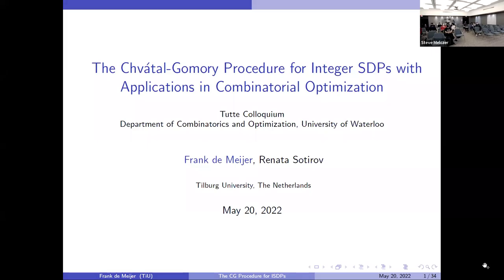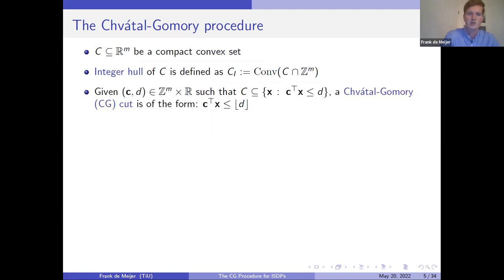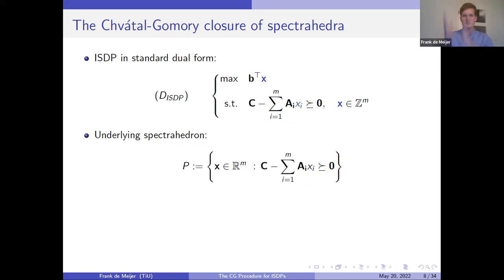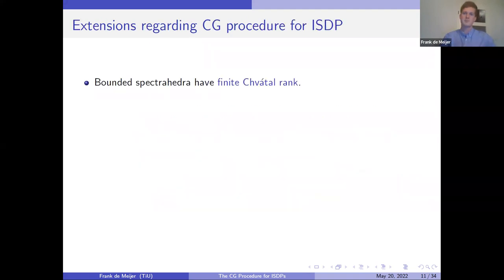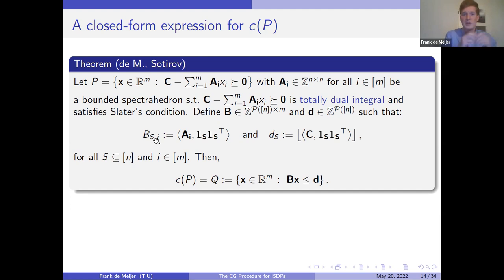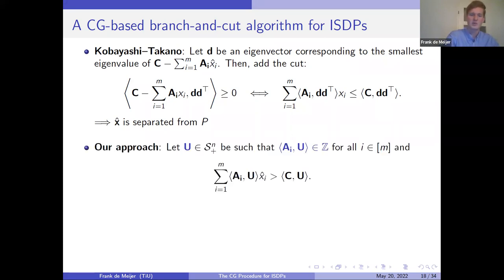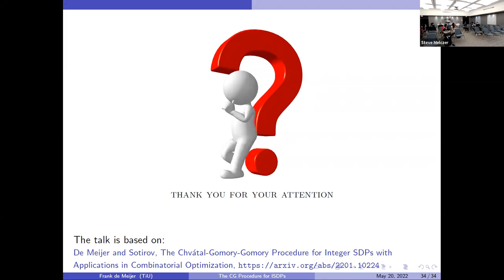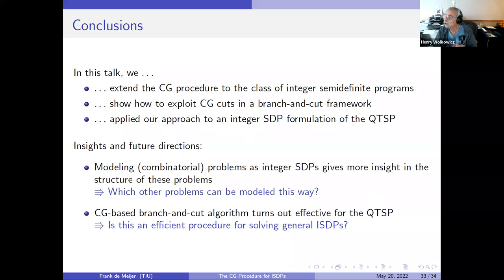20May2022 Tutte The Chvatal Gomory Procedure for Interger SDPs with Application in Combinatorial Opt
Title: The Chvátal-Gomory procedure for integer SDPs with applications in combinatorial optimization
Speaker: Frank de Meijer
Tutte Colloquia 2022